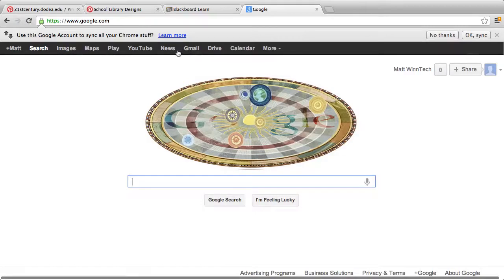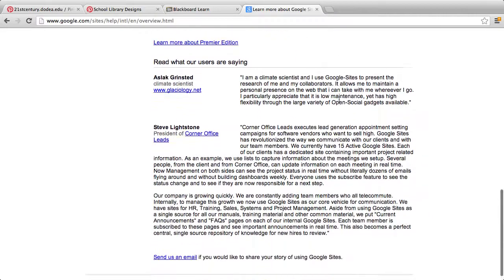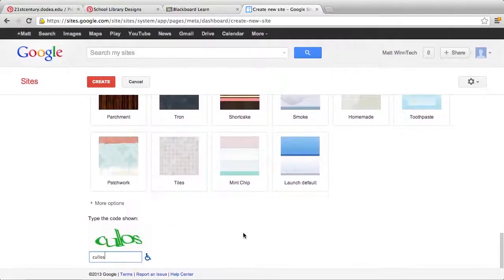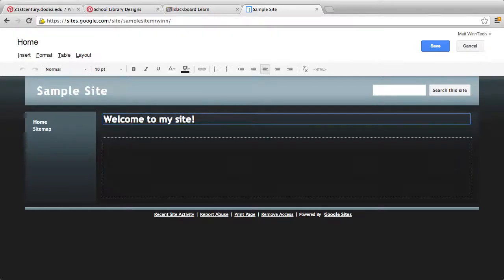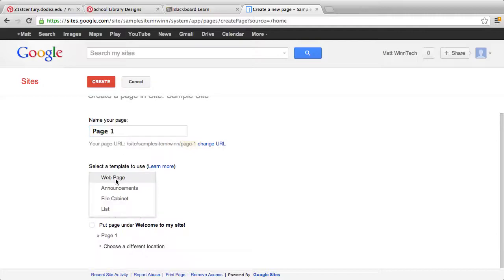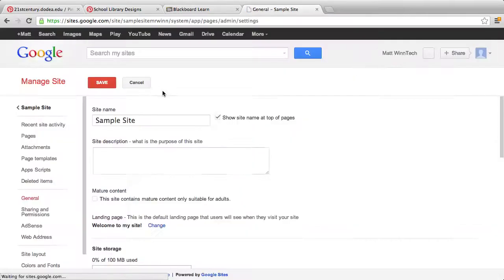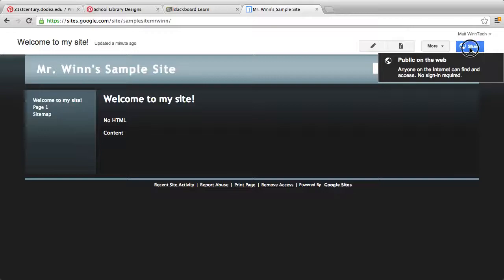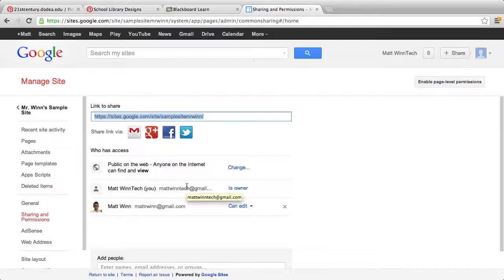MattWinnTech: Creating a Google Site